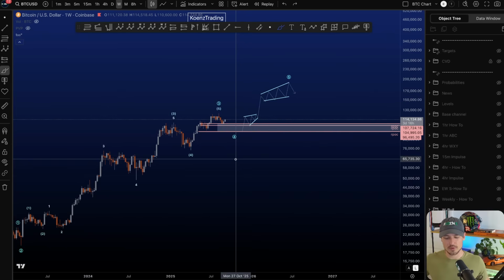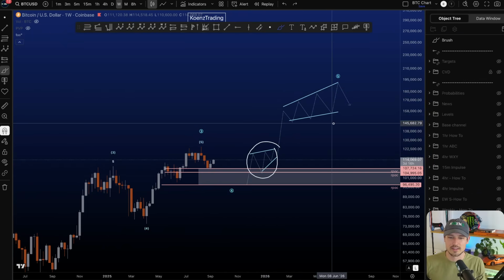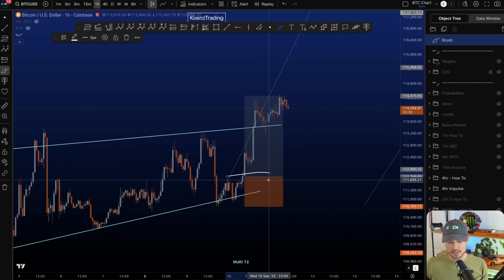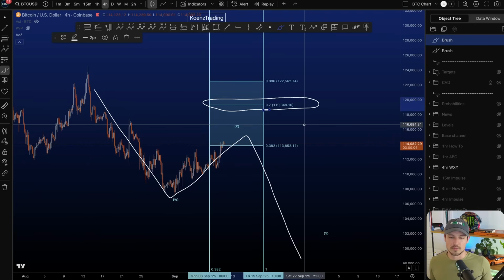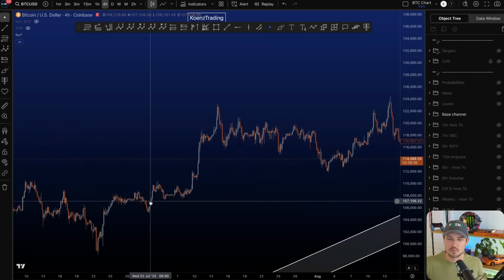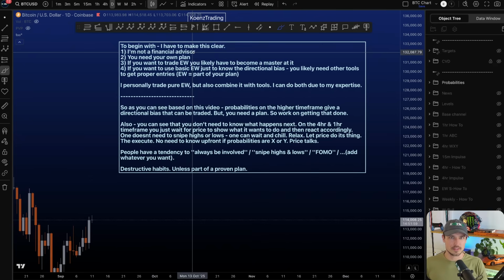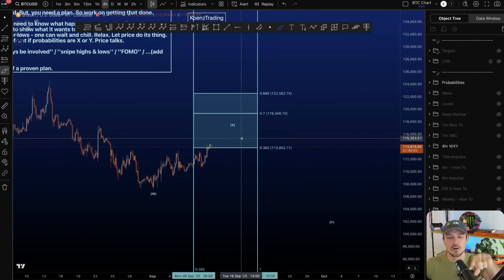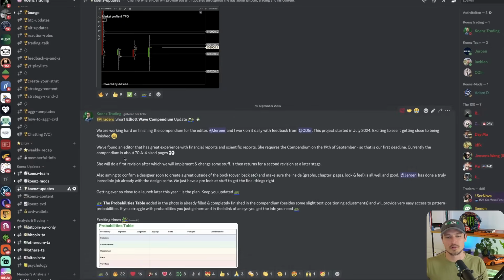How I Trade Bitcoin With Elliott Waves: Entry Triggers I’m Using Today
In this Bitcoin update, I'm tackling the key question: are we heading up or down? Using Elliott Wave Theory and market structure, I'll give you the most likely scenarios so you can be better prepared.

🕒 TIMESTAMPS
00:00 Introduction
01:27 Weekly Bullish Scenario & Trading Setups
05:19 4hr Impulse & Trading Setups
09:02 15min Impulse
11:02 4hr WXY Scenario
13:25 1hr Zigzag & Trading Setup
18:21 Levels
18:45 News
18:55 Conclusion